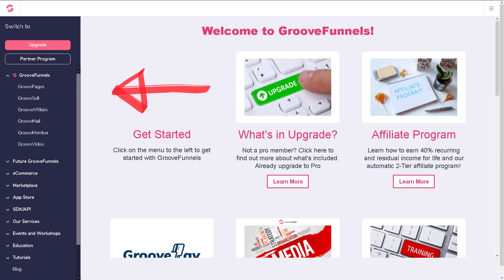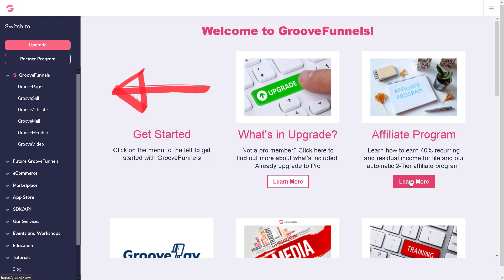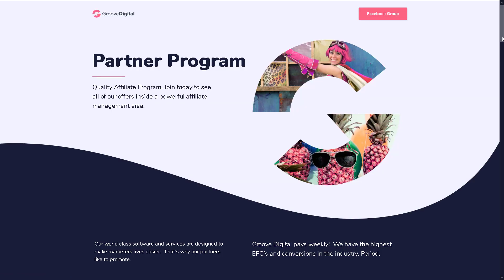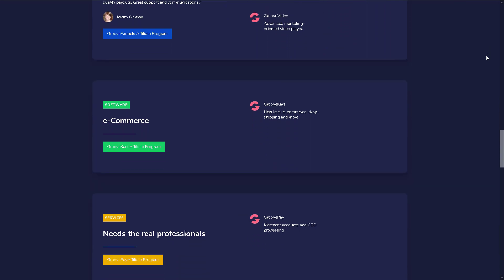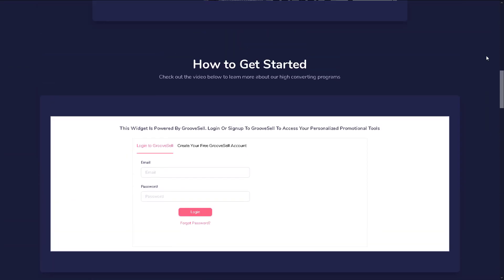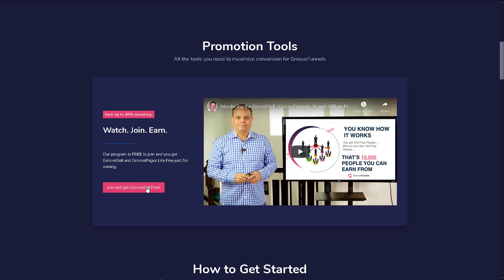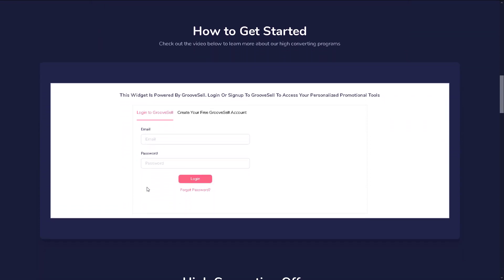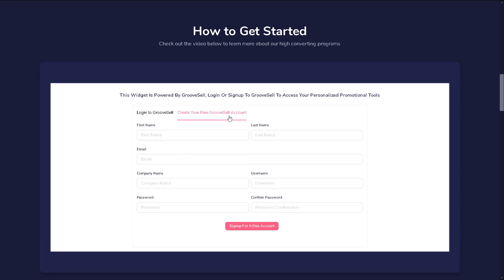GrooveFunnels Walkthrough: Groove Partner Program (Become A Partner)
Becoming a Groove Partner is easy, and there are multiple ways to sign up.

Those who are not already a Groove Funnels member can go to GrooveJV.com.

This page contains all the information you need about the Groove Partner Program, including details, videos and sign up buttons.

Alternatively, you will also find a widget in the middle of the page where it allows you to access promotional tools right there on the website's homepage.

By clicking on "Create Your Free GrooveSell Account," you will be able to create a new account right there on the homepage itself.

Simply fill out the form to sign up, and you will have immediate access to GrooveFunnels and be a part of the Groove Partner Program.